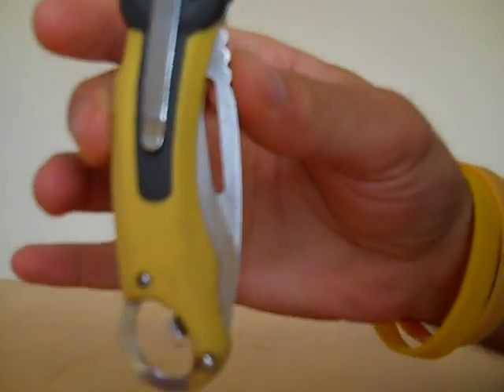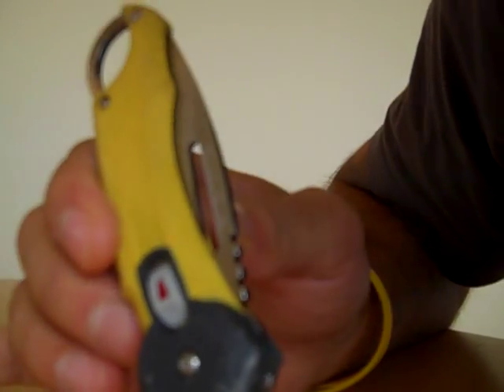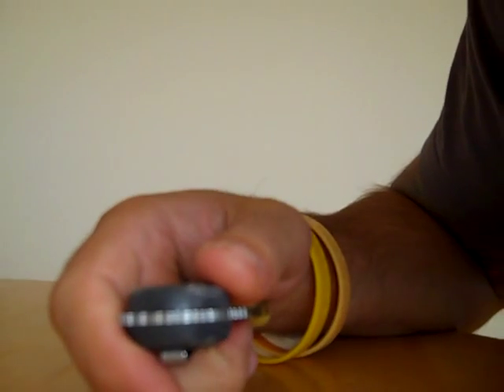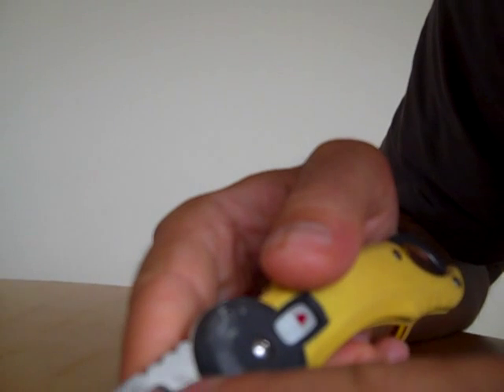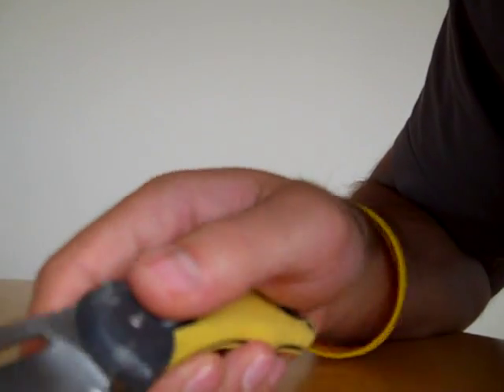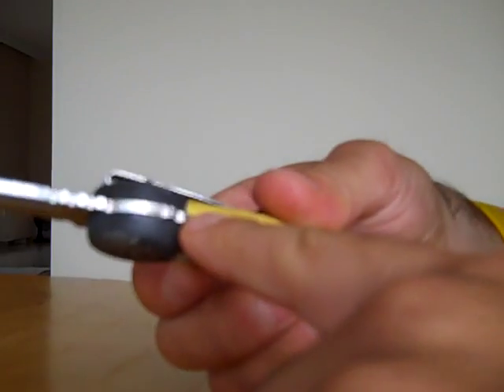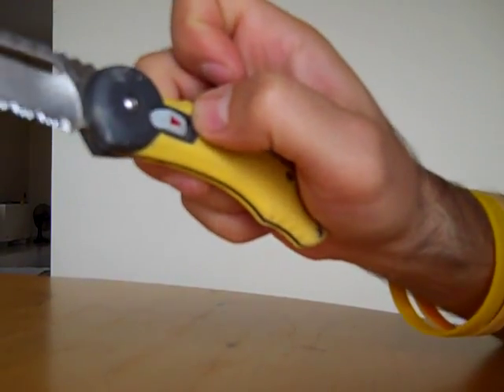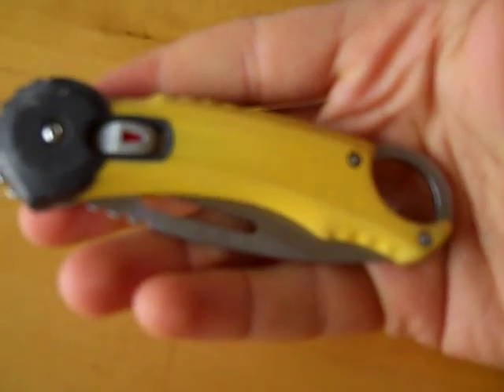Review of Buck 750 Redpoint Safe Spin Locking Folding Knife (Yellow, Serrated)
Review of the Buck Knife  750 Redpoint Safe Spin Locking Folding Knife (Yellow, Serrated)